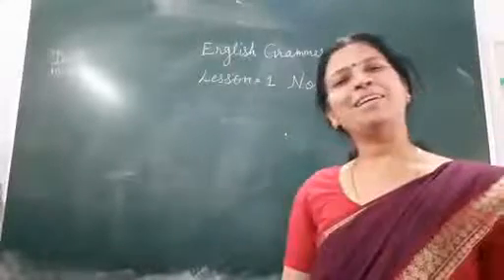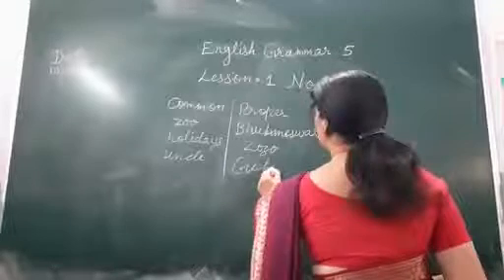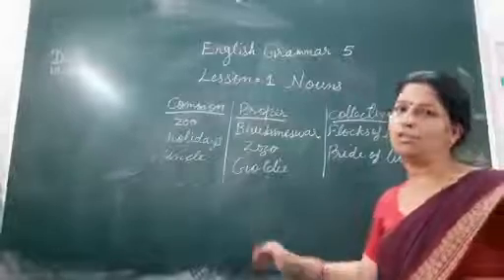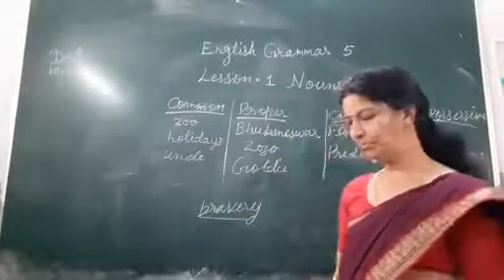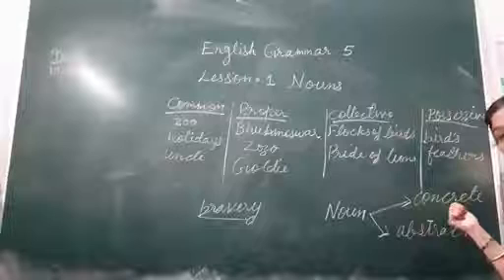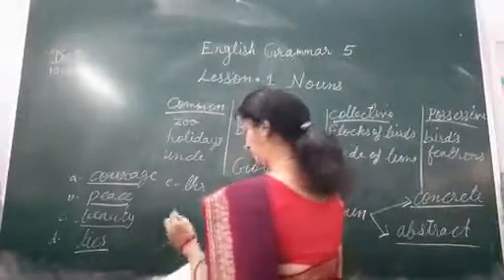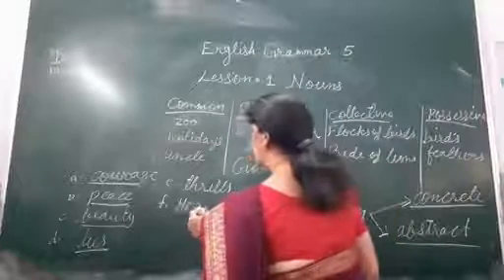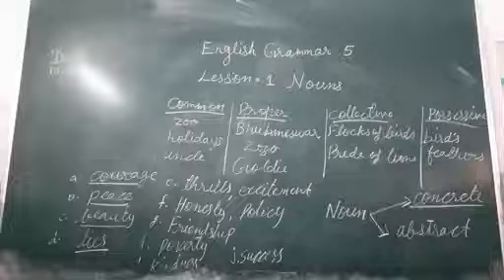English Lesson 1 Nouns Class 5th 10-4-21